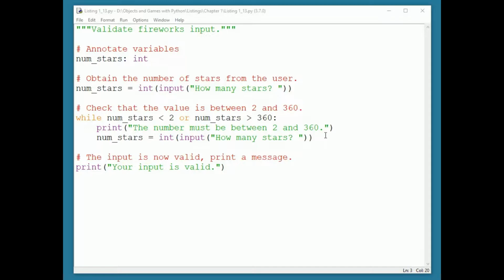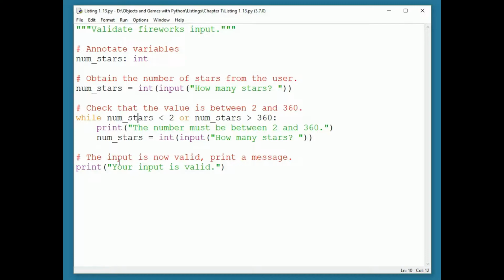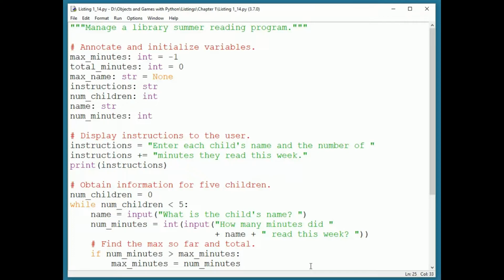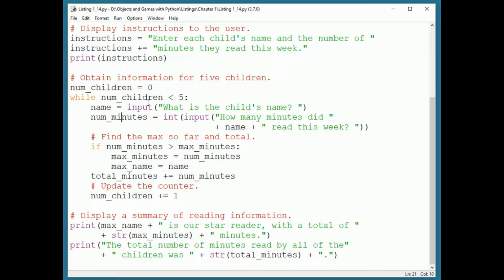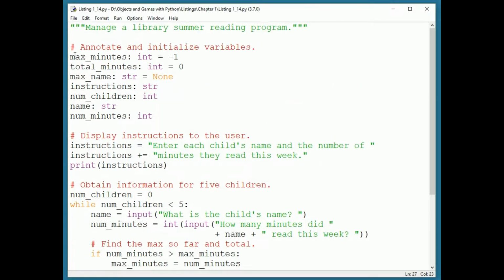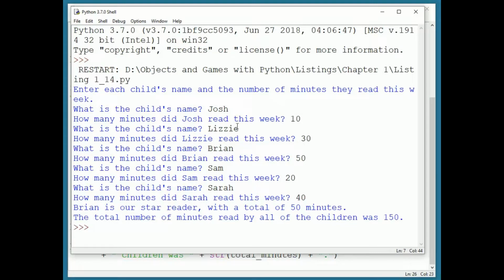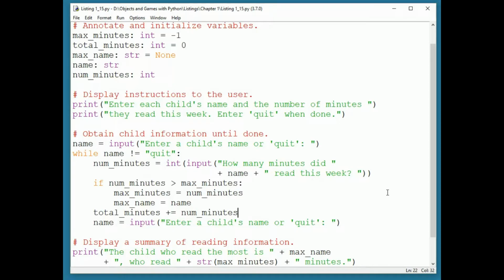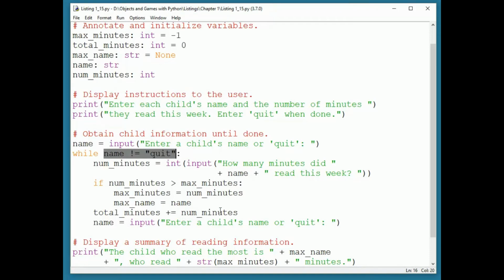Total, count, find max with Python; Practice links! Objects & Games with Python Ch 1 Vid 9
If you want to learn python programming with the fun twist of learning pygame at the same time, you're in the right place!  This is the ninth video in this introductory series. This video introduces variable roles in loops -- ways to use variables to total values, find best fit values (like largest or smallest), and count values in a loop. This series of videos is suitable for beginners or experienced programmers who want to learn Python and pygame.  Let's have some fun learning to program with Python!

or in ebook form: